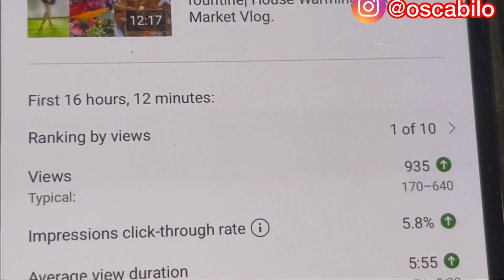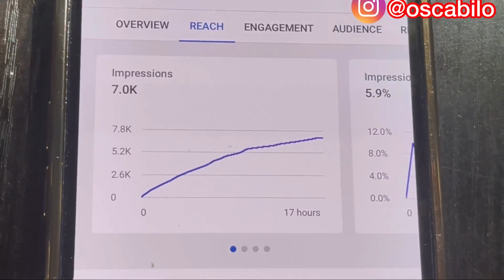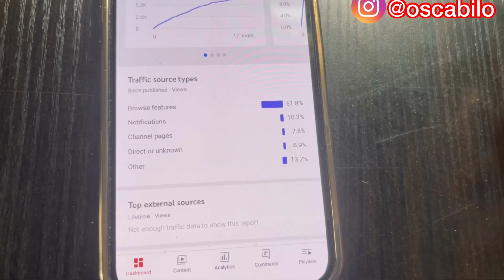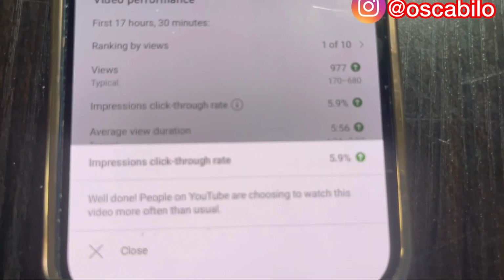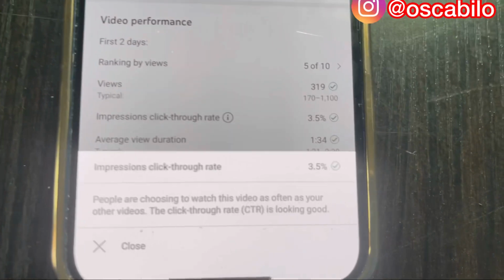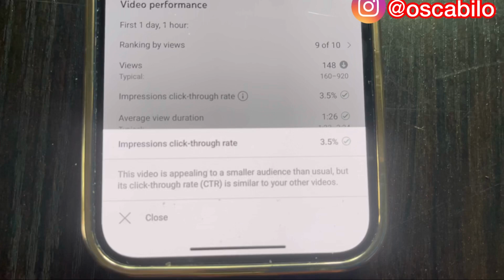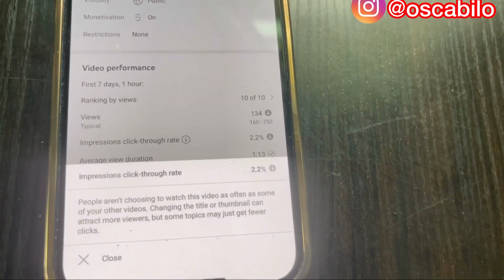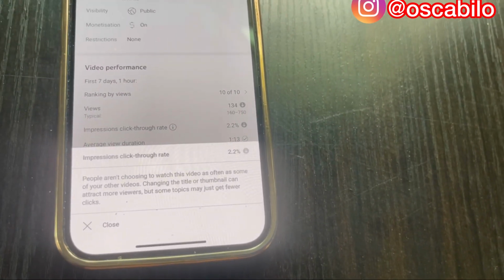New YouTube Update| How to Get more VIEWS|YOUTUBE STUDIO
New YouTube Update| How to Get more VIEWS on your Video with YOUTUBE STUDIO. In this video i will be showing you the new youtube update,impression click through rate and more in youtube studio.

JOIN ME TO KADOFISH MARKET ABUJA

New YouTube updates,how to get more views with YouTube studio,how to grow your channel,how to get more views,YouTube channel updates.